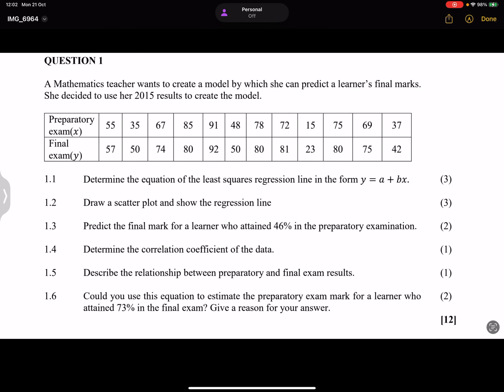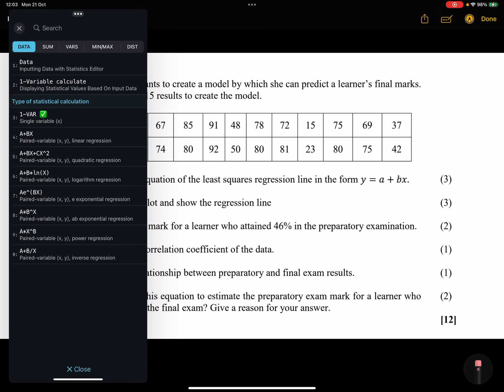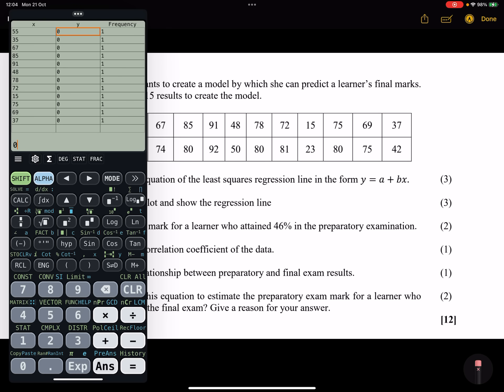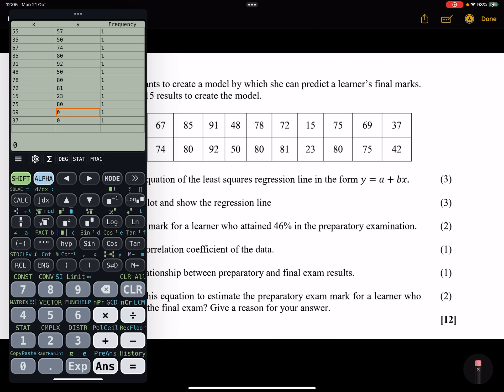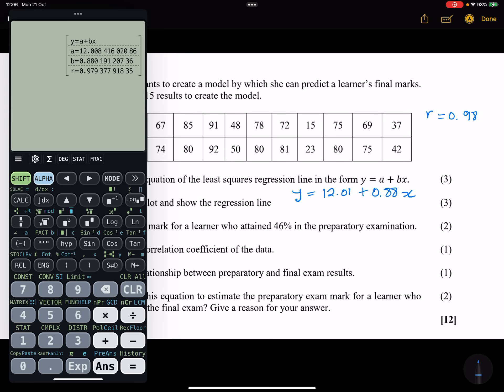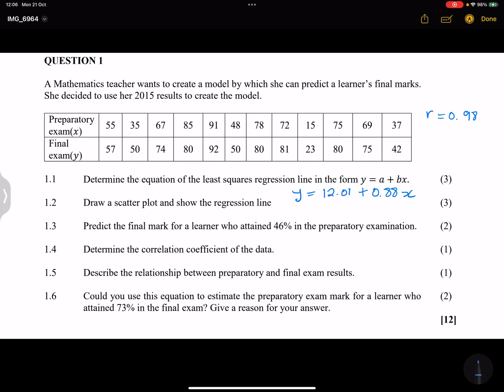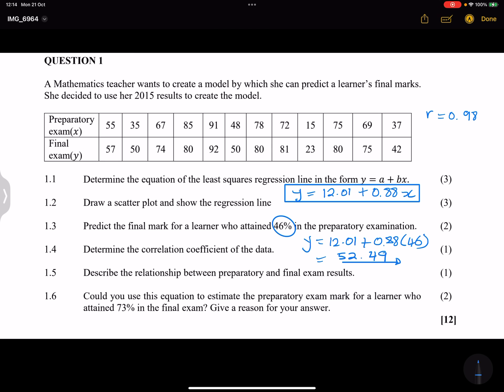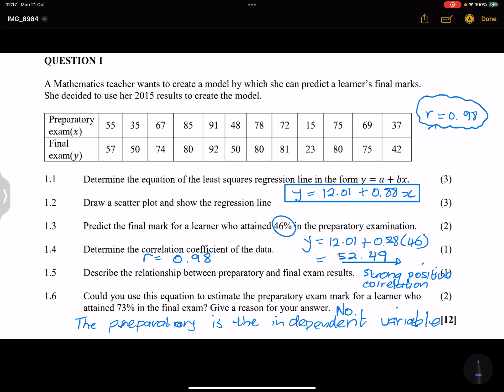Mpumalanga Prelim 2024 | Maths Paper 2: Question 1 Breakdown & Solutions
Prepare for your final exams with our comprehensive breakdown of the Mpumalanga Prelim 2024 Maths Paper 1, Question 1! In this video, we go step-by-step to help you understand the key concepts and strategies needed to tackle this question with confidence. Ideal for matric students aiming to strengthen their math skills and ace their exams. Make sure to watch, practice, and feel prepared!

👉 If you're a Grade 12 student preparing for your Maths Paper 1 exam, this video is for you!